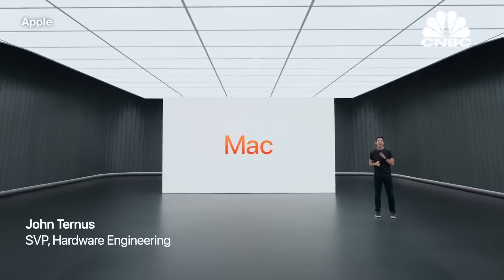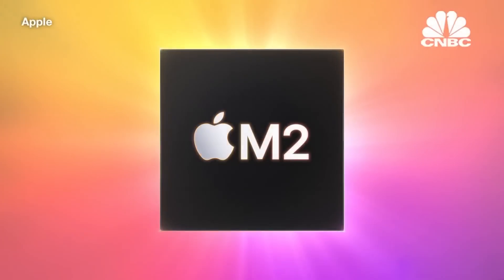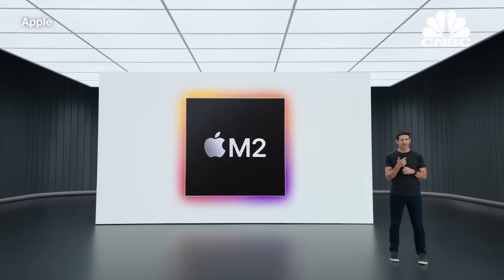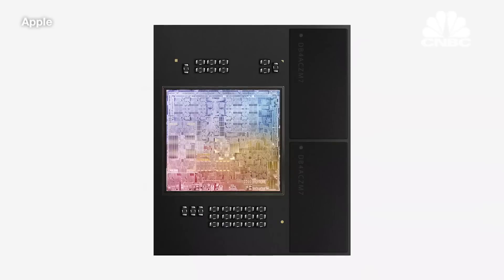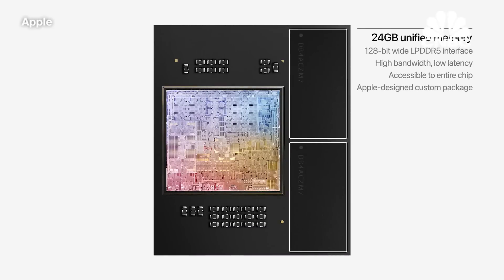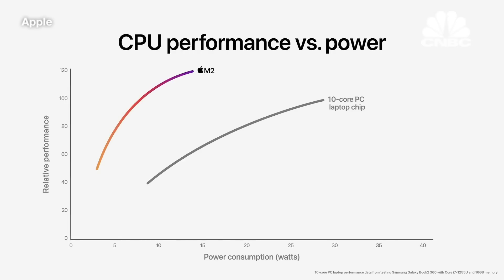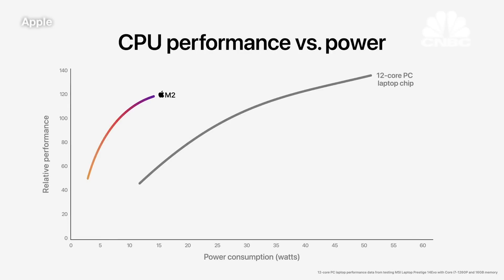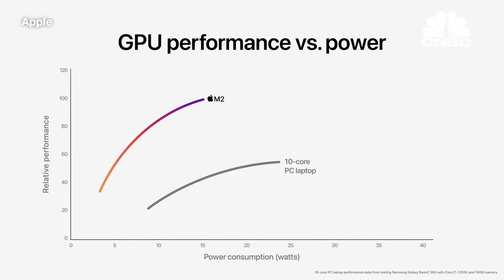Apple unveils new M2 chips powering next generation of computers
Apple’s John Ternus and Johny Srouji unveil the company's new M2 semiconductor chips for Mac computers at Apple's Worldwide Developers Conference in Cupertino, California.